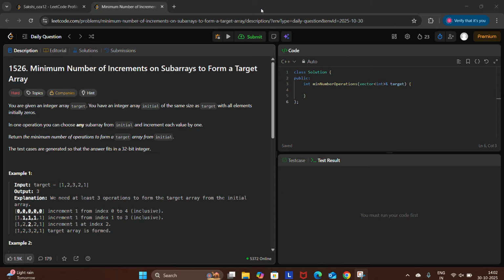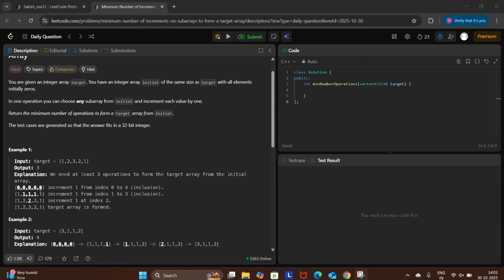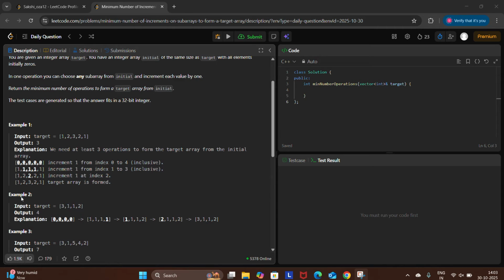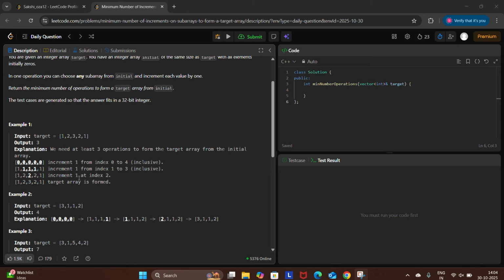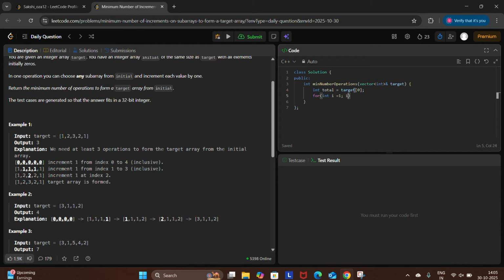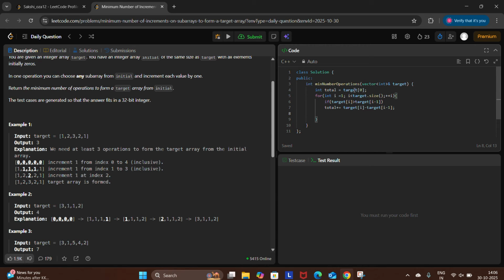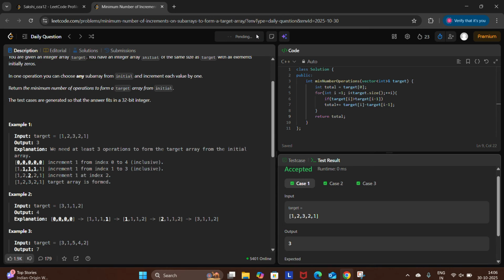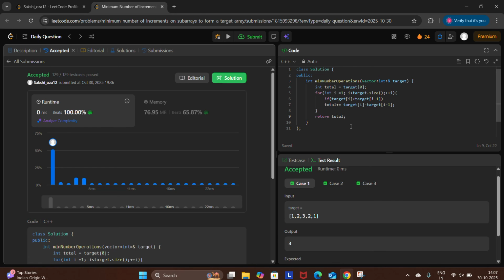1526. Minimum Number of Increments on Subarrays to Form a Target Array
In today’s video, I’ll be explaining the LeetCode problem “Minimum Number of Increments on Subarrays to Form a Target Array.”

We’ll understand the problem statement, break down the logic step by step, and go through a clean and simple C++ solution that runs in O(n) time.

This video is perfect for anyone preparing for coding interviews, learning data structures & algorithms, or practicing daily LeetCode problems. 💻

Step-by-step logic

Your support motivates me to keep posting consistent coding content every day! 💪